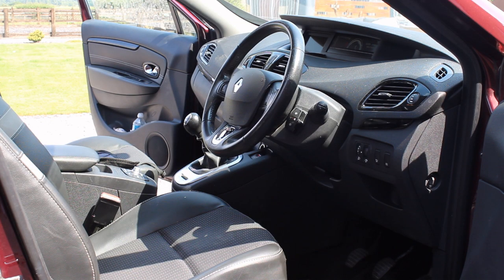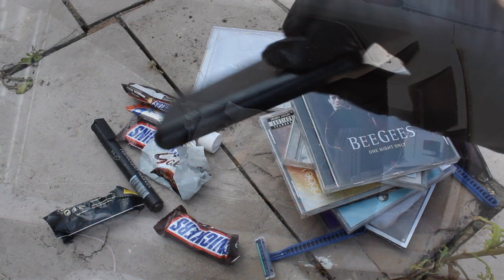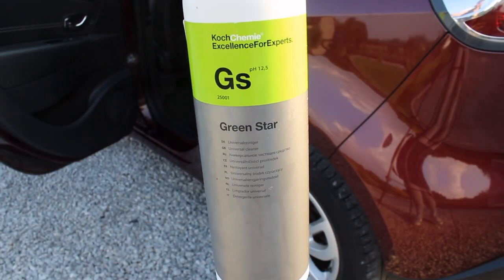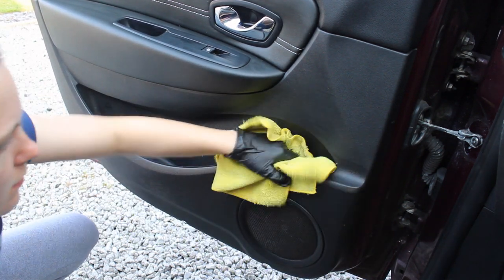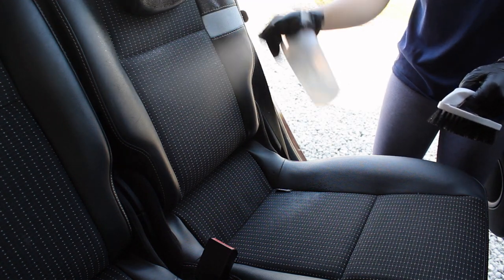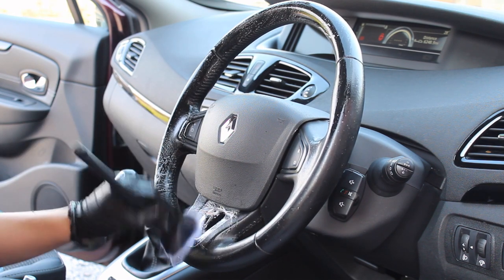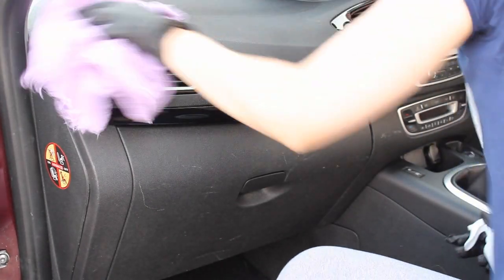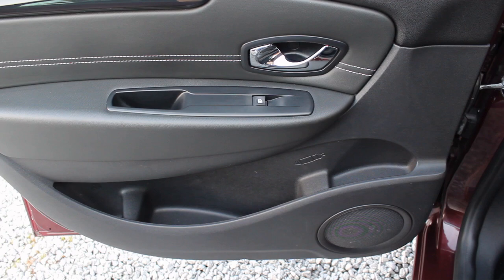INTERIOR CLEANING | Tackling This Car's Disgusting Interior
In this video, I'll be showing the interior cleaning process of this Renault Scenic. This car's interior was very neglected and was in desperate need of a deep clean.

Unfortunately, I have a very basic set of equipment for the interior, since I keep my own car in good condition! So I had a bit of challenge with limited time and only the use of a hoover, a few brushes and towels to get interior looking respectable again.

Some of these products were purchased by myself but some have been sent in for free. The products sent were: Leather Repair Company LRC Cleaner, GB Detailing Spotless and Soft Brush and Bouncer's Look Sharp.

However, I was not obligated to make this video and feature any of these products. All my opinions expressed in this video are honest.

Here are the links to the products and tools used in the video. Some of the links are affiliate links to In2Detailing so if you make a purchase after clicking the link, then I may receive a commission at no additional cost to you.

Time Stamps:
0:00 The Starting Point
1:03 Clearing the Rubbish
1:49 Hoovering
2:55 Hard Surfaces
5:58 Fabrics
7:15 Steering Wheel
8:01 Mats
8:54 Contact Areas
9:27 Plastic Dressing
10:05 Glass
10:29 Finished Result